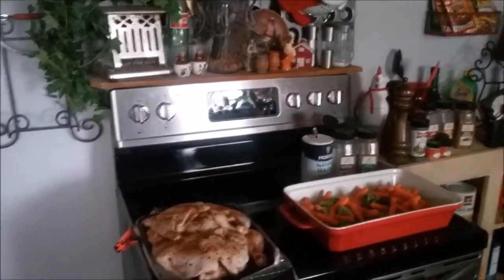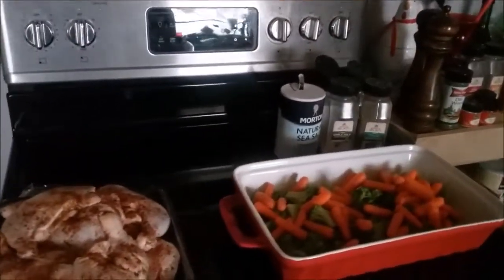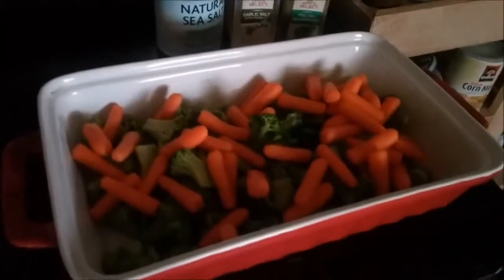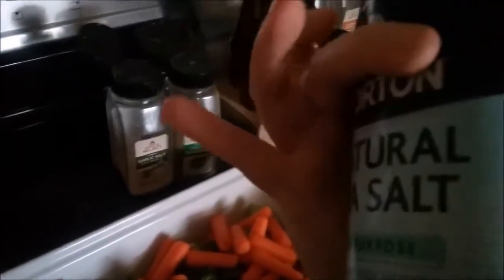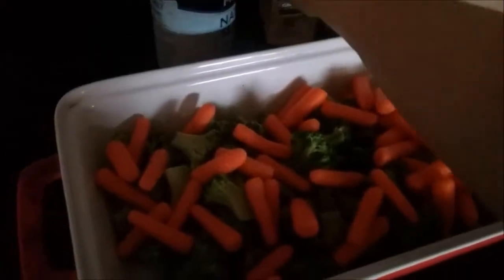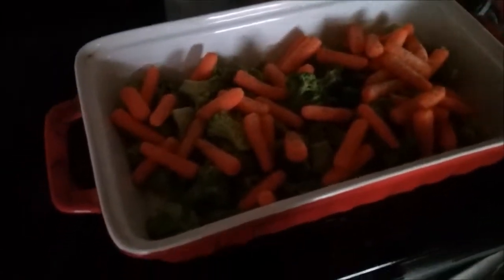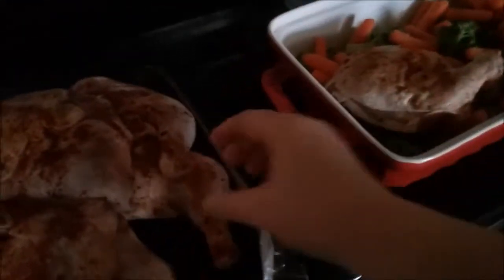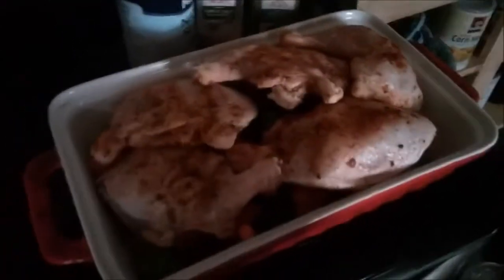Chicken, Carrots & Broccoli Baked KETO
Chicken, Carrots & Broccoli Baked.
Add Paprika to Chicken Breast.  Creator Direct Donations For More Great Recipes